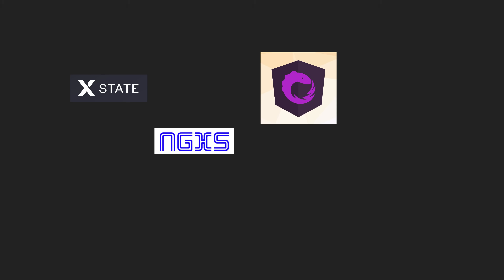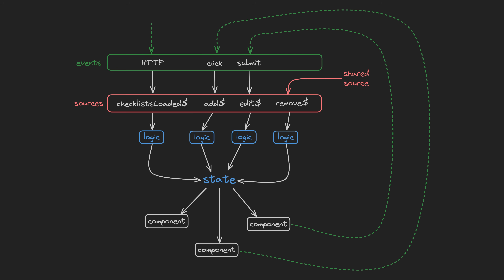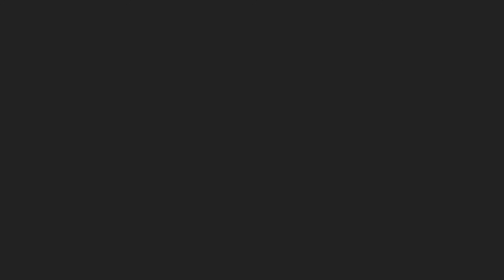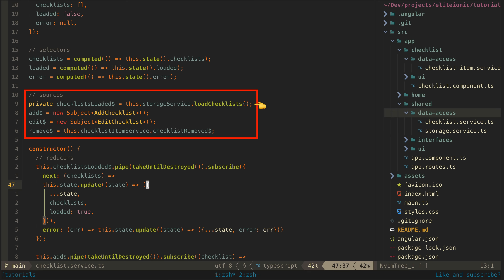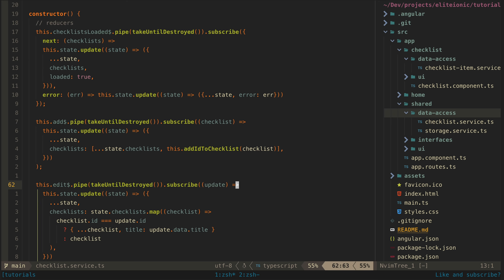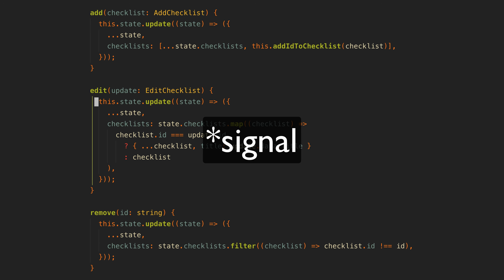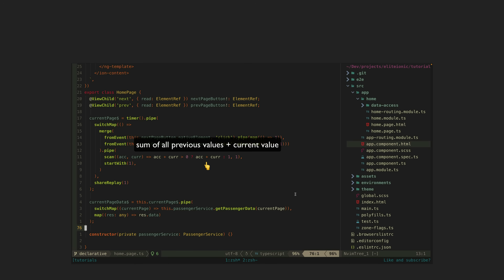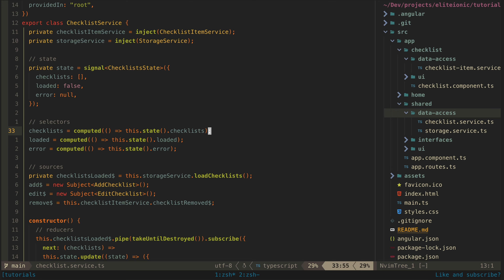My NEW default for state management in Angular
With the introduction of signals, I wanted to find a new default state management pattern I could use that is simple, reactive, declarative and doesn't involve using any 3rd party libraries

0:00 Introduction
0:26 The declarative approach
1:17 No 3rd party libraries
1:57 State and sources
3:12 Updating state
4:07 Alternatives
5:35 Side effects
5:55 Conclusion